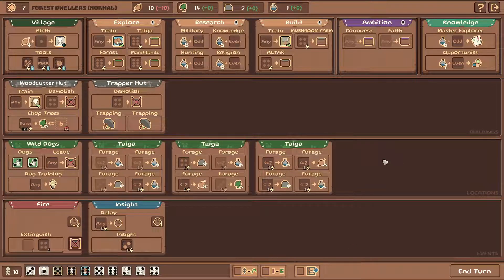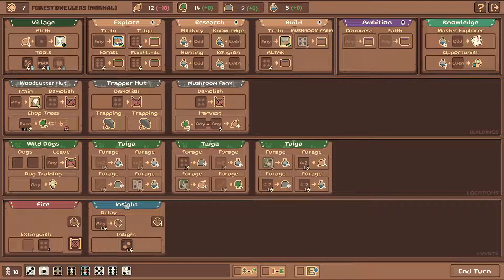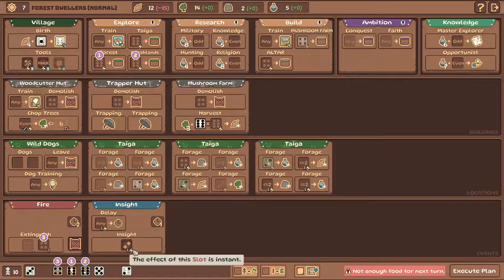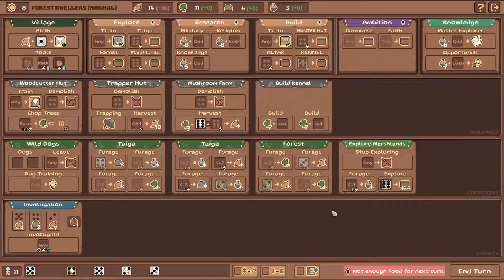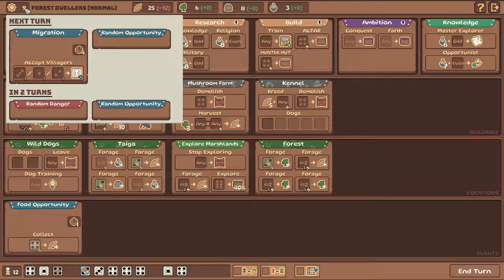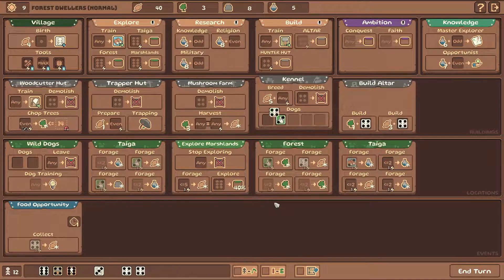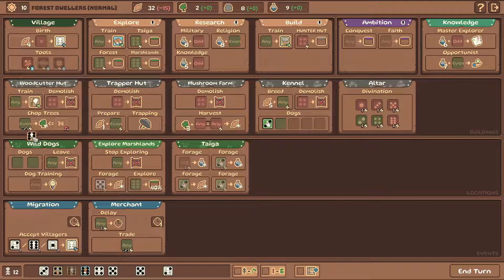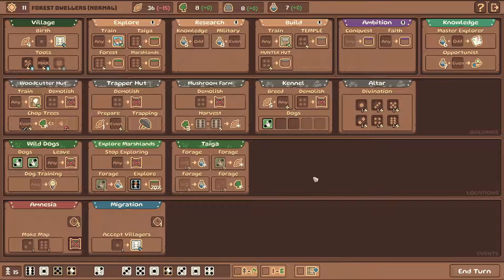Dice Tribes: Ambitions Ep5 | Forest Dwellers P2 | Satisfying Dice Worker Placement Game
I really like the game and I was thinking to pick it up after playing trough the Demo. The developer saw my first video and was kind enough to send me a Steam Key for it. No reason to delay playing a full version so here we go :D.